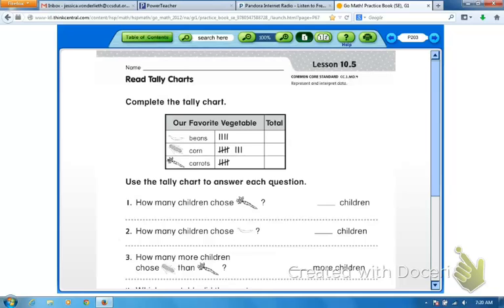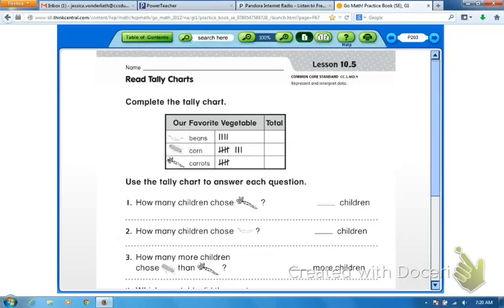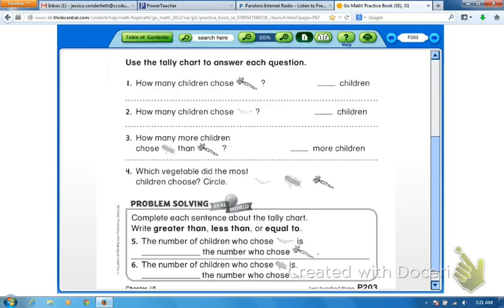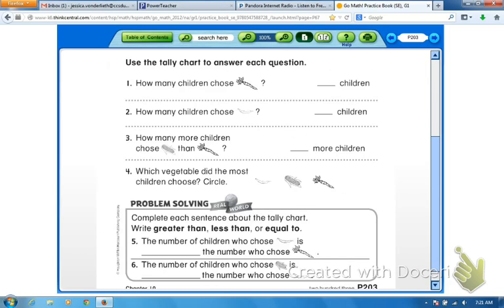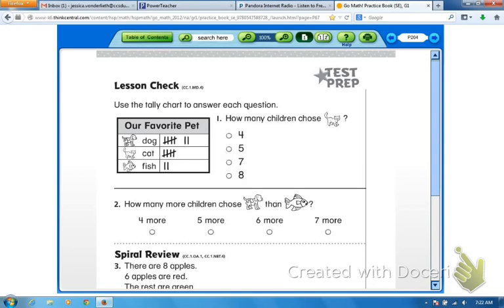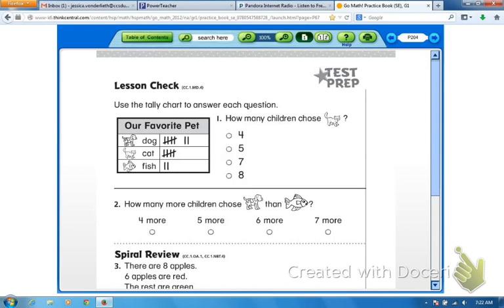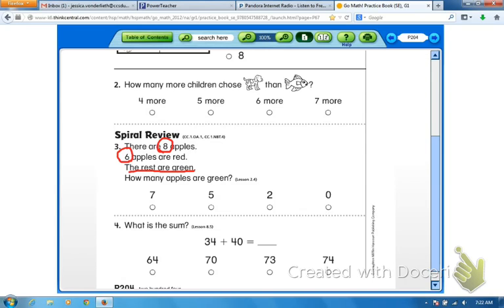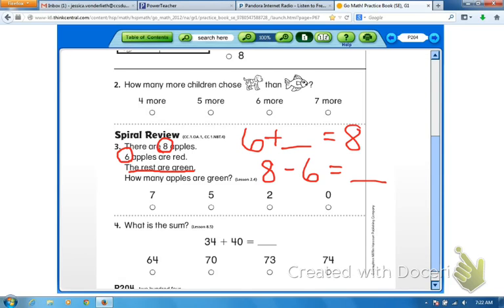Lesson 10 5